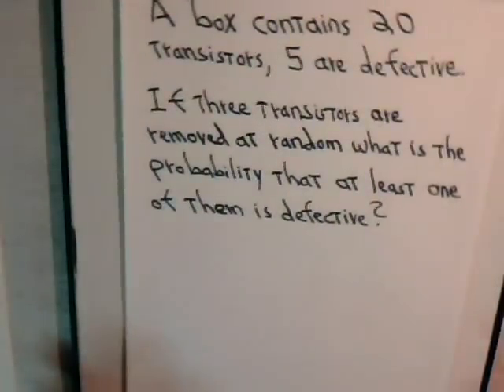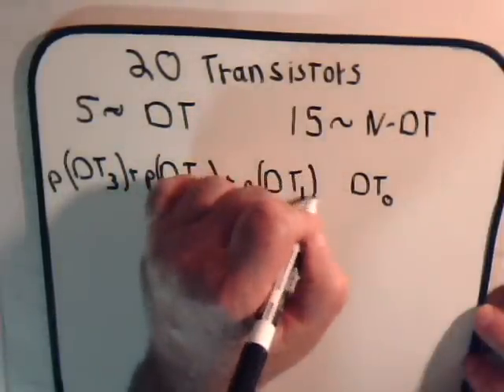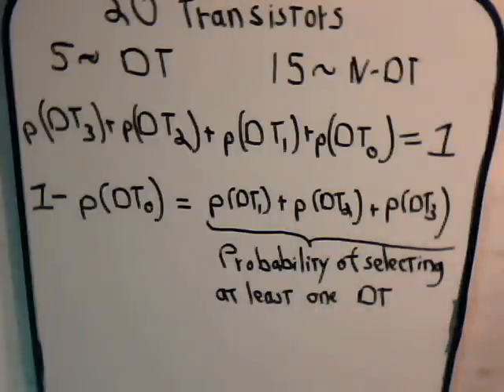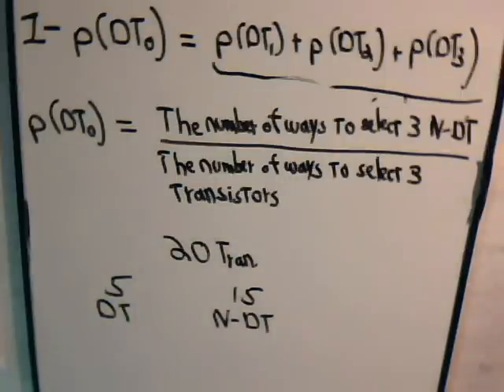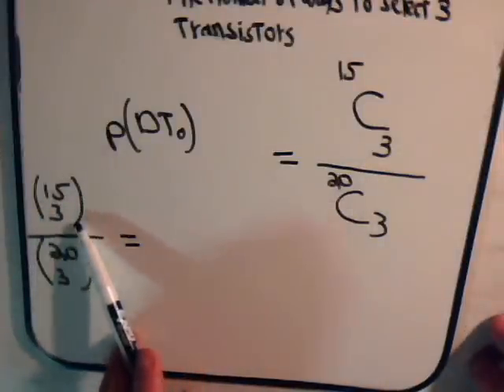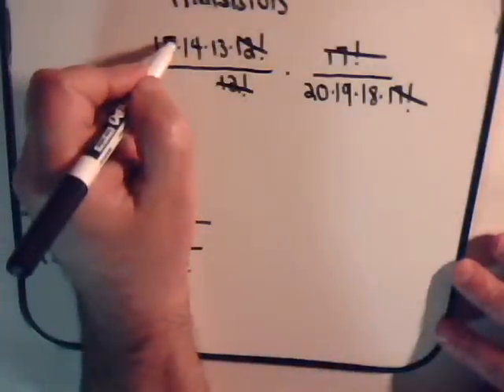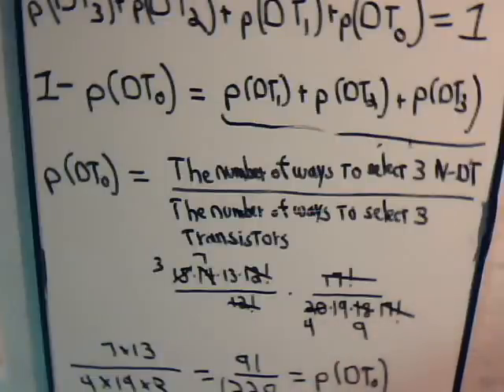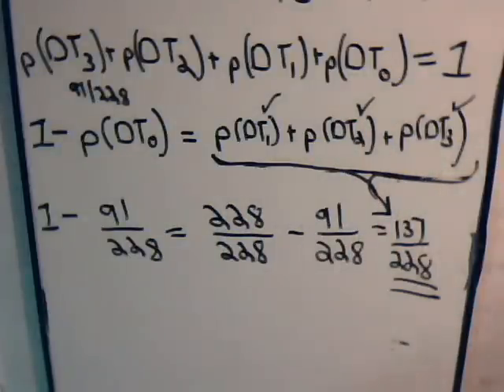Probability Problem #5 Part 1: Another Demonstration of Combinations (Long Example)